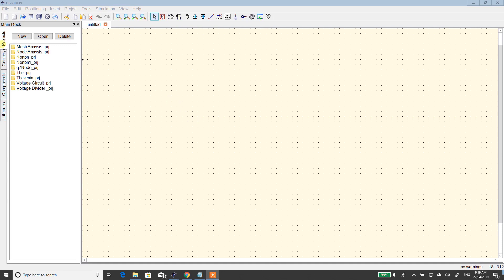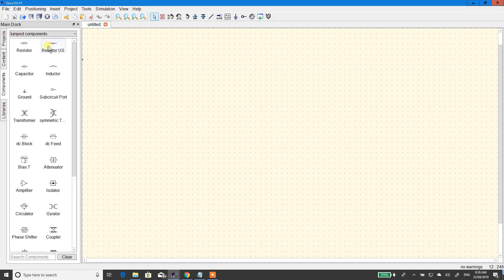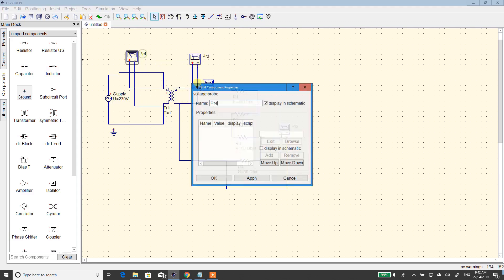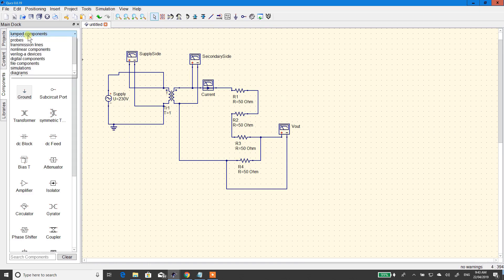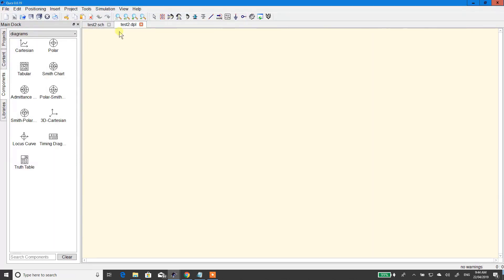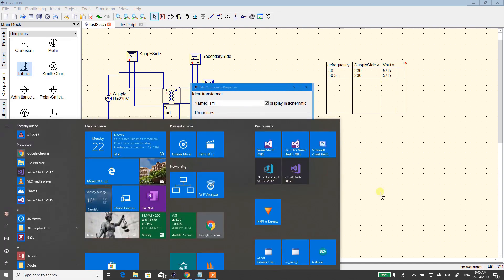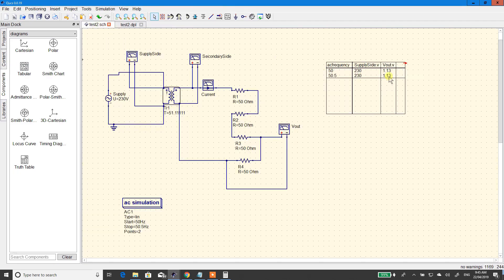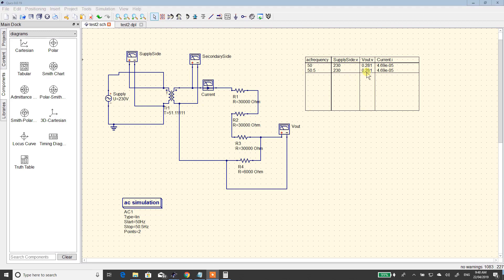Arduino AC Power Monitor Tutorial Part Two - Voltage Divider Circuit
QUCS Download

This video shows you how you can work out the size of the transformer required and the voltage divider circuit required on the secondary side.

Current Circuit and GUI files in the next video.